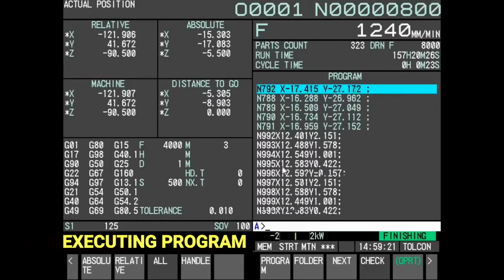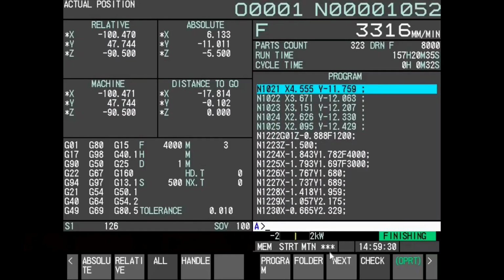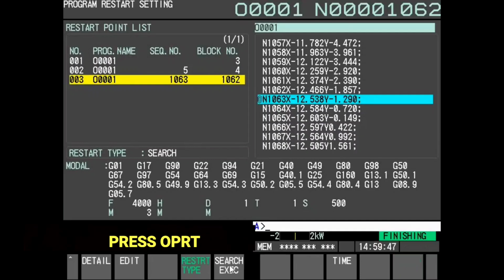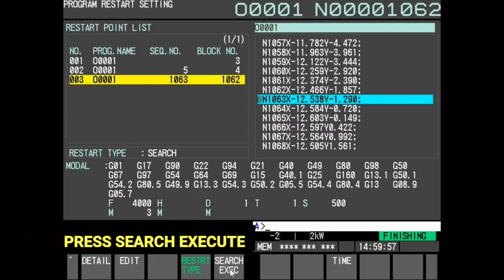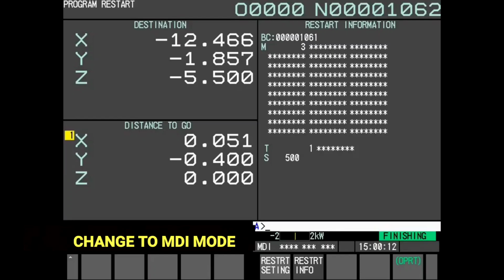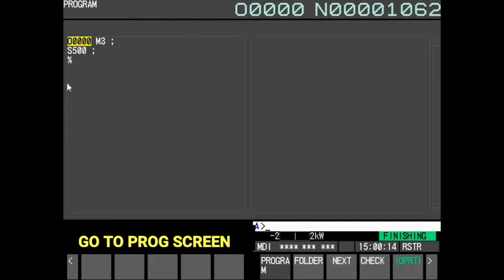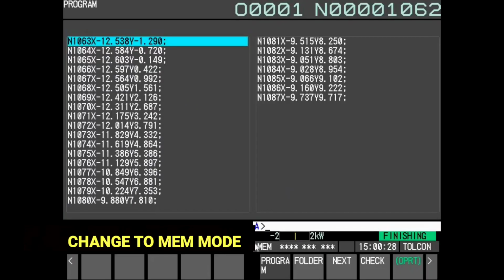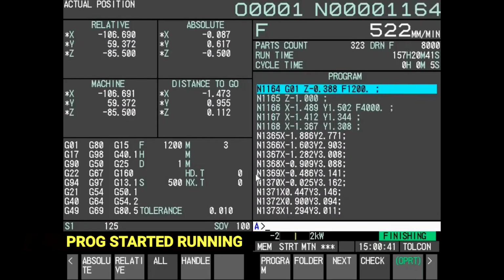FANUC QPR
FANUC QPR feature helps to restart program in easy 3 steps for both emergency and Power off condition.

Generally, step-by-step operations are required when machining is interrupted due to a reason (such as a damaged tool/ power failure) and is restarted:
1. Removing the cause which interrupted the machining.
2. Locating the interrupted point in the program.
3. Restoring the machine to the suitable status (including the auxiliary functions like coolant on, tool call status and spindle status).
4. Moving the tool to the position suitable for restarting the machining.
5. Resume automatic operation from the interrupted block or before several blocks.

QPR helps to perform Program Restart in 3 easy steps.

Press the softkey [Restart], Restart Point list screen will open.
Select a block from list, and push [SEARCH EXEC] key to restart. It displays program block where the program was interrupted.
Press [CYCLE START], Automatic restoration of modal information and axes moving to restart point and resumes the automatic operation from the interrupted block.

Service TollFree no.: 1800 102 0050